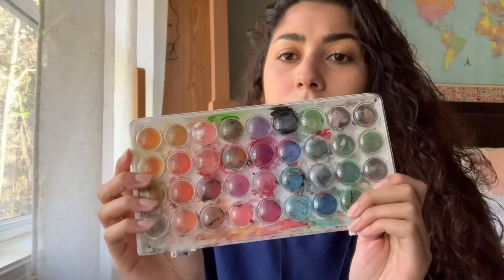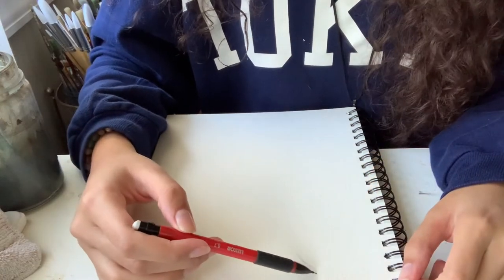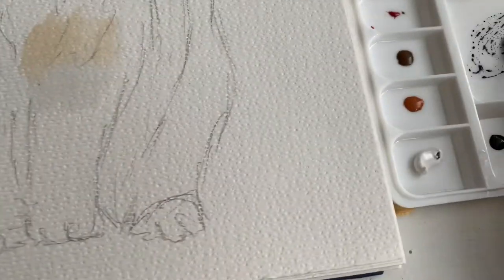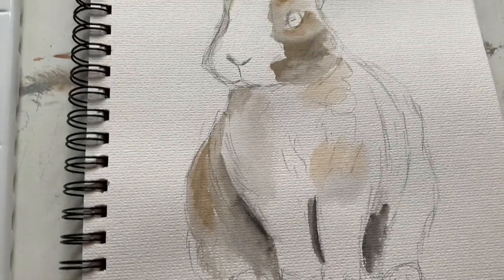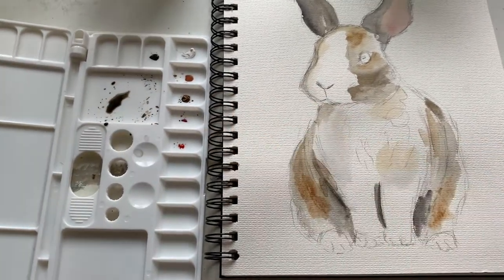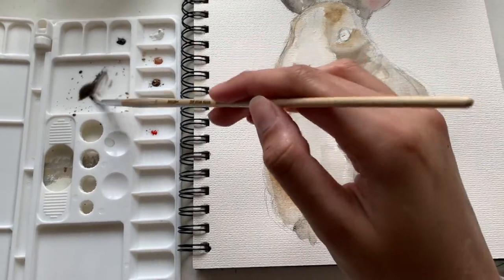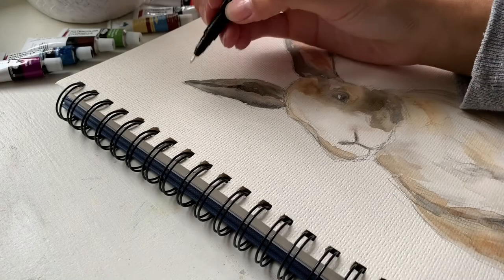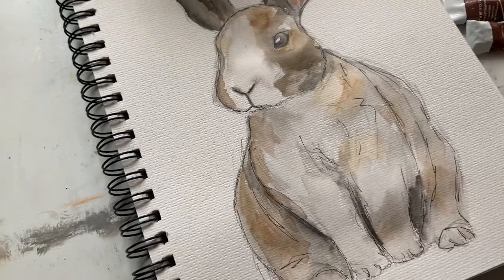Watercolor Paint Along | Bunny Illustration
For those of you that are new (522 Subscribers WOW) Welcome! Thank you for tuning in and watching my videos. It truly means so much to me.

Today's video is an older video ( as you can tell by my long hair lol) that I finally was able to edit!  I wanted to show you all how I create my watercolor and ink illustrations! And I chose this adorable bunny as my subject lol I hope you guys enjoy the video!

As always, I will list the supplies used down below :)

Follow me to see a bit more of the behind the scenes in the life of an artist:

ETSY Shop

*I always share art supplies and products that I personally use and 100% recommend. I want to share as many affordable products as I can! I will always recommend products I love! *

Items Used:

1. Watercolor Pad- Pennelli Quality Artist Supplies (Couldn't find this specific sketchbook but here is the link to another good quality & affordable sketchbook)

2. Watercolor- Royal & langnickel watercolor

3. Watercolor palette- Daiso (Japanese Dollar Store) Similar one on amazon

4. Paintbrushes- Michaels craft store (I have a mix of different brands but the main ones that I use I get from Michaels)
Similar brushes that are affordable & good quality